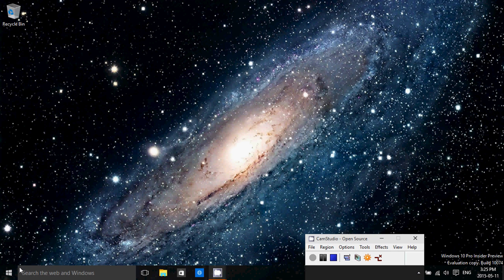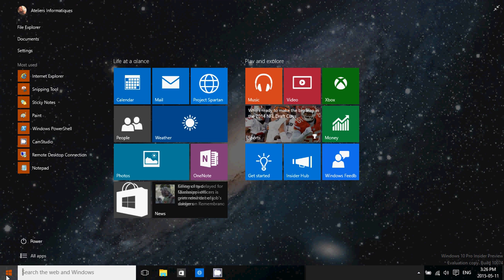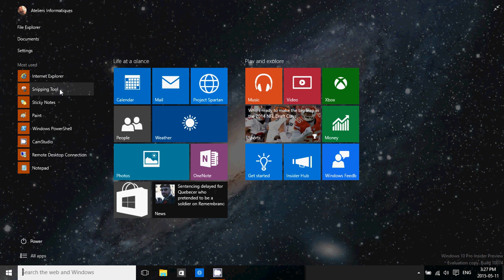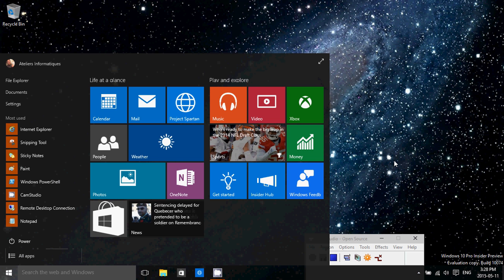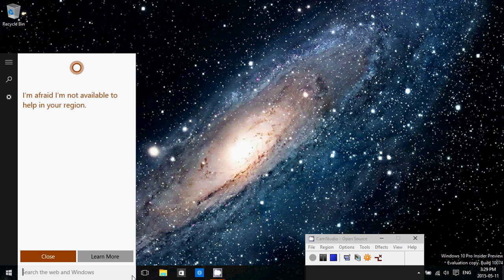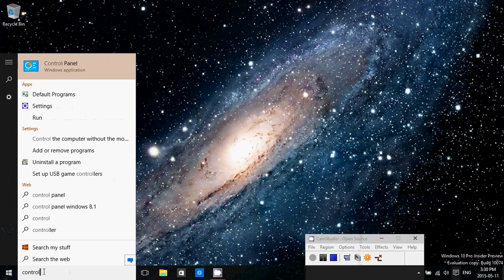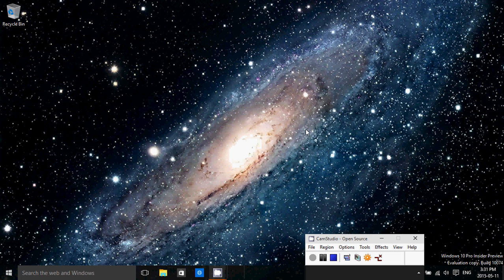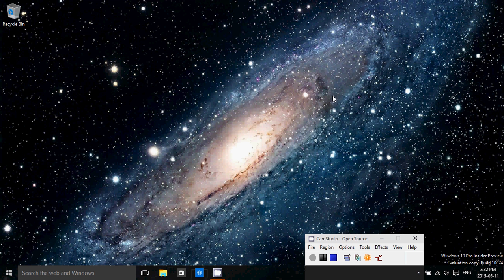Key differences between Windows 10 and Windows 8.1 operating systems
What are the main differences between Windows 8.1 and the new Windows 10 operating system and my comments on the upgrade